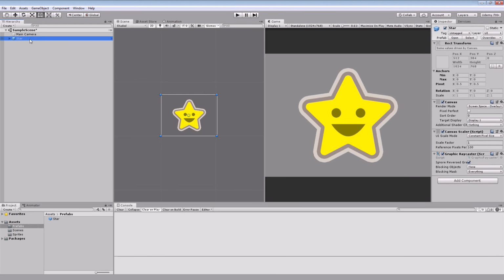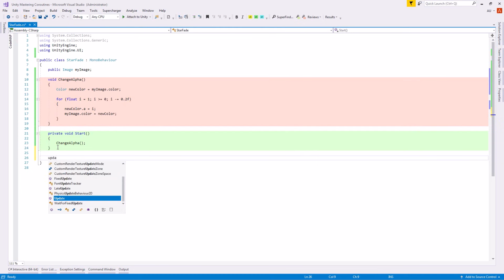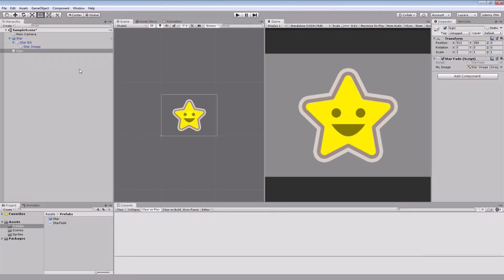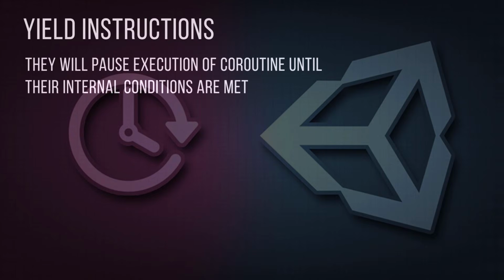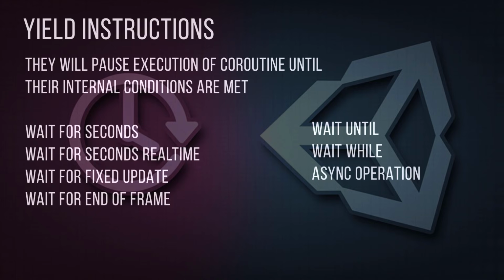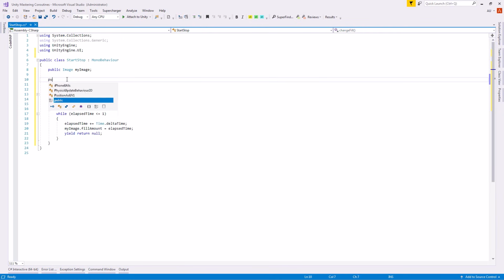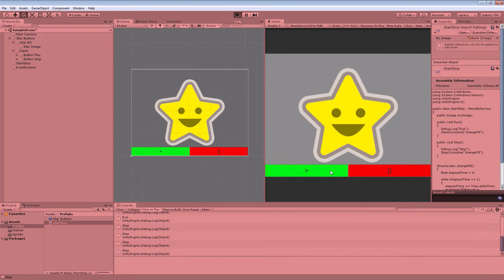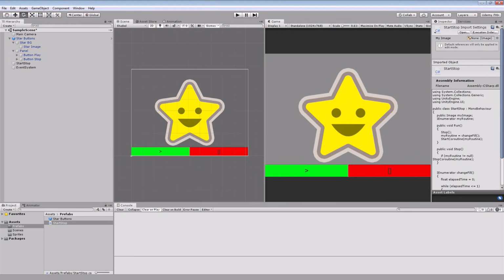Stop Using Update Loops! Master Unity Coroutines Instead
Stop writing messy code in your Update loop! In this comprehensive guide, we dive deep into Unity Coroutines. You will learn how to replace standard methods with efficient Coroutines, understand the power of different Yield Instructions, and master the best practices for starting and stopping them without errors.

Whether you are a beginner or looking to optimize your C# scripts, this tutorial covers everything you need to write cleaner, more efficient code.

⏱️ TIMESTAMPS 0:00 - Standard Methods vs. Coroutines 0:18 - Setting up the Fade Logic 2:03 - The "Yield Return" Magic Explained 2:58 - Optimizing with WaitForEndOfFrame 4:04 - Deep Dive: Unity Yield Instructions (WaitForSeconds, WaitUntil, etc.) 6:07 - How to Start & Stop Coroutines (The Common Mistake) 8:42 - The Professional Way: Caching Coroutine References 9:18 - Fixing Edge Cases (Preventing Overlap)

📝 IN THIS VIDEO YOU WILL LEARN:

Why Coroutines are better than Update loops for time-based actions.

How to use IEnumerator and yield return properly.

The difference between WaitForSeconds, WaitForSecondsRealtime, and WaitForEndOfFrame.

How to synchronize code with Physics using WaitForFixedUpdate.

Why stopping Coroutines with strings is bad practice.

How to cache IEnumerator variables for type-safe control.